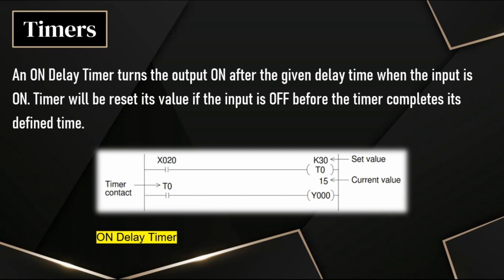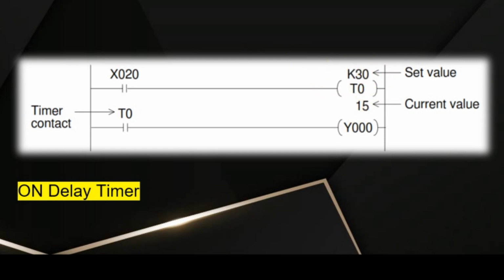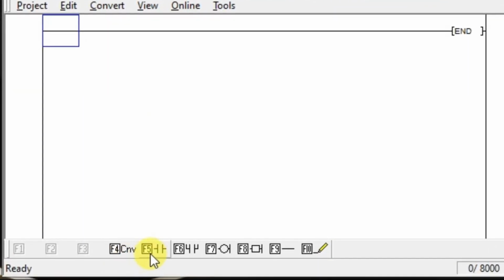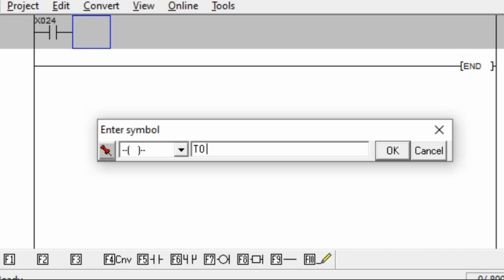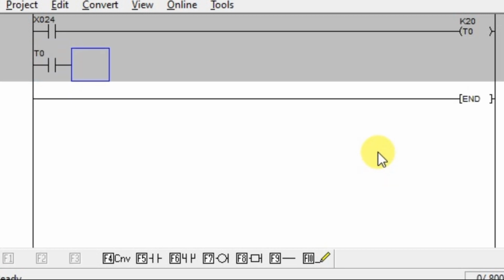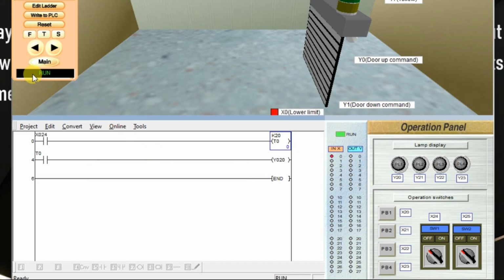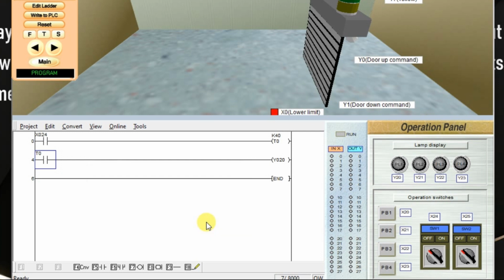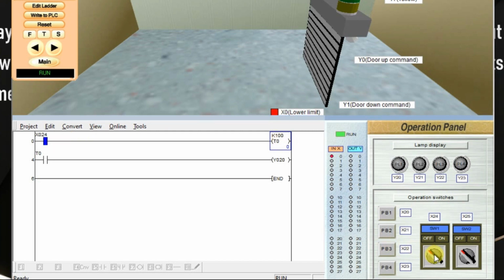Delay Timer Explained - PLC Timer Programming for Beginners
In this video, you will learn basics of timers and explained the on delay timer with example.

This video is for PLC timer programming for beginners.